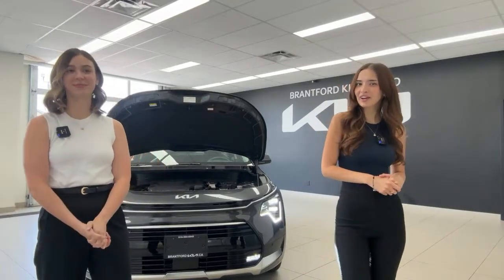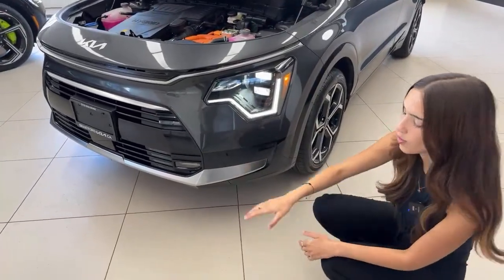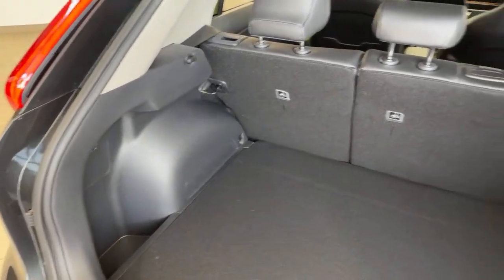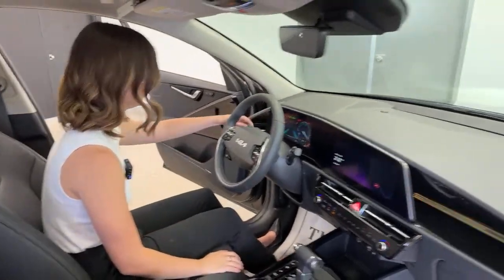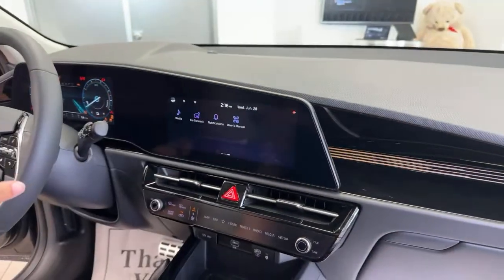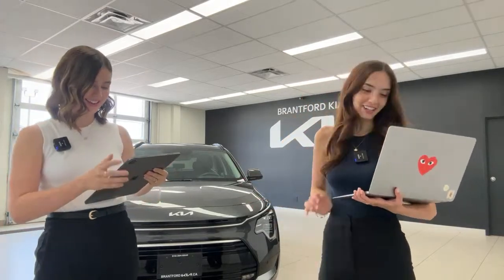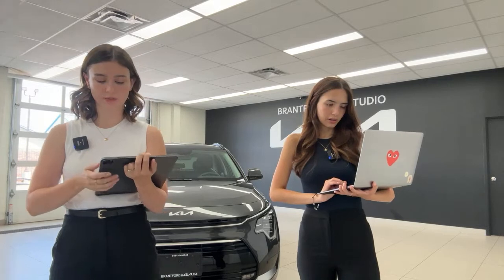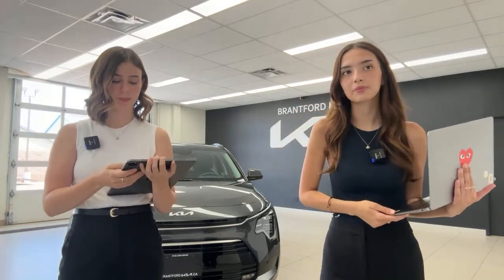LIVE: 2023 KIA Niro Hybrid SX - First Look & Walk Through!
2023 Kia Niro HEV SX

SPECS:
1.6L GDI Engine
HORSEPOWER: 139
TORQUE : 195 lb.-ft.
FUEL EFFICIENCY: 4.8L/100KM

Key Features:
Full LED's
Smart Power Liftgate
Memory Seats
Front + Rear Parking Sensors
Heated + Ventilated Front Seats + Steering Wheel
10.25” NAV + Media Screen
Highway Drive Assist
Kia Connect
Remote Start
& MUCH MORE

Looking to buy a vehicle in Ontario?